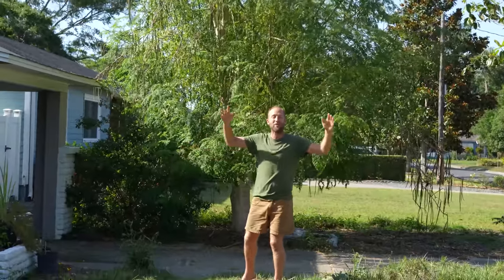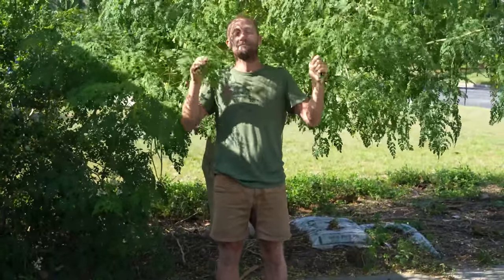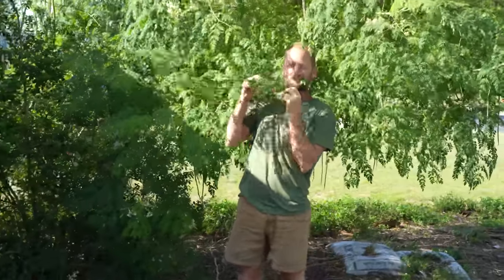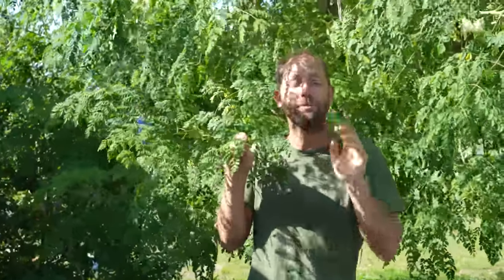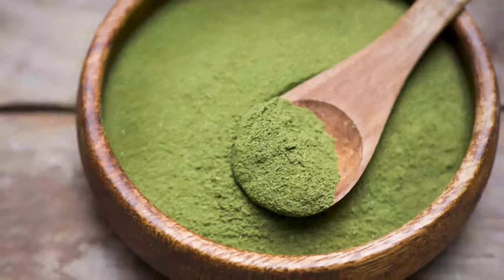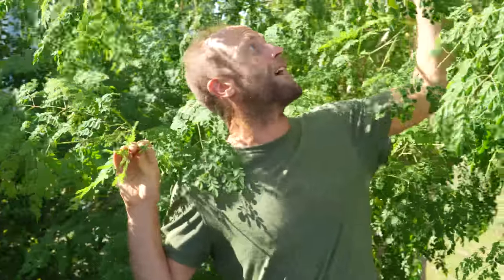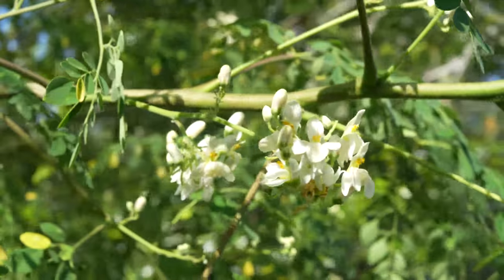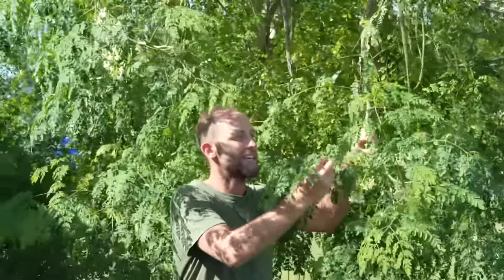My Top Tree to Plant in Every Yard in Florida: Moringa, The Vitamin Tree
Order Robin’s new book, Food Freedom, for inspiration to grow your own food and break free from the grocery store. Moringa was central to his year of growing and foraging 100% of his food!

If I could only choose one tree to plant in every yard in Florida, it would be Moringa, also called The Vitaman Tree or The Tree of Life. Moringa is one of the most nutritionally dense foods on the planet and if everyone in Florida grew and truly utilized this one plant it could change our food system! Moringa can be eaten fresh daily soups, salads, smoothies and direct niblings from the tree. It can also be dried into your very own multivitamin that you can easily travel with.

Moringa is a powerful plant that has been a wonderful friend in my life.

Want to grow a Moringa tree? We provide the seeds for you to grow them as part of our Food Forest Starter Bundle or you can request just the seeds.